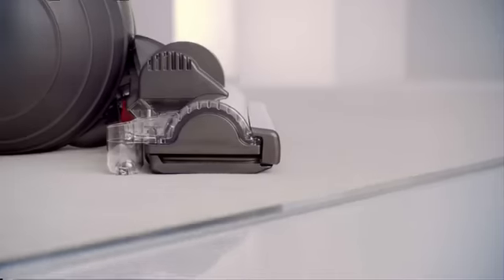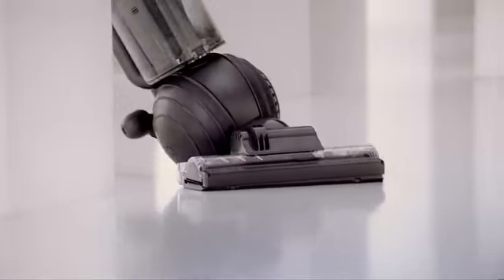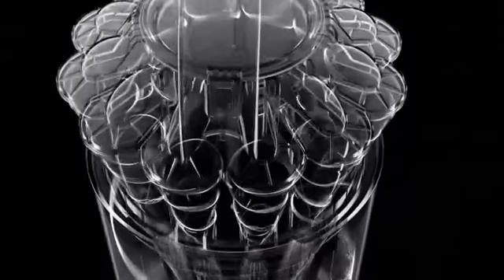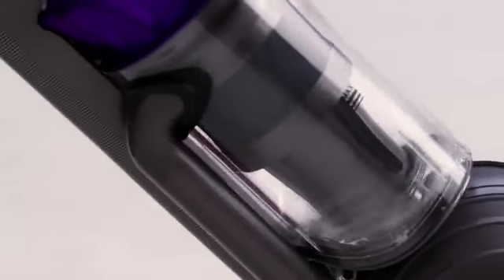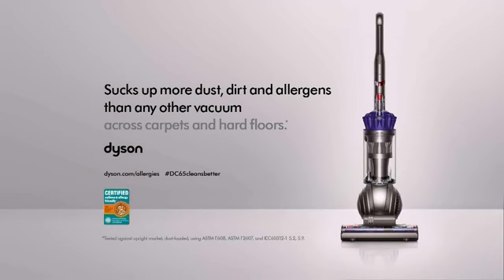TV Commercial Spot - Dyson DC65 - Suck up Allergens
Advertiser Dyson